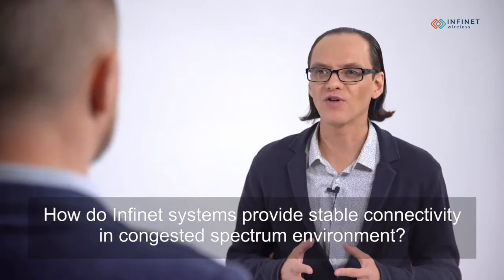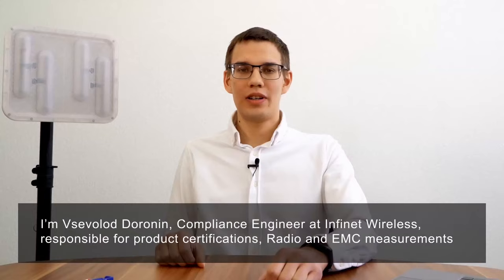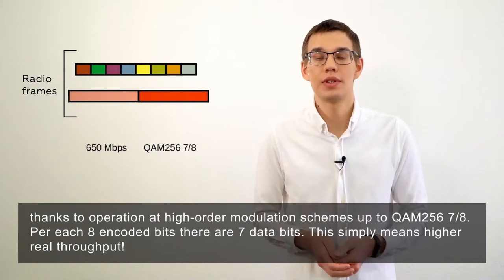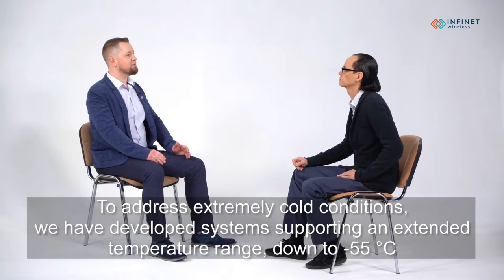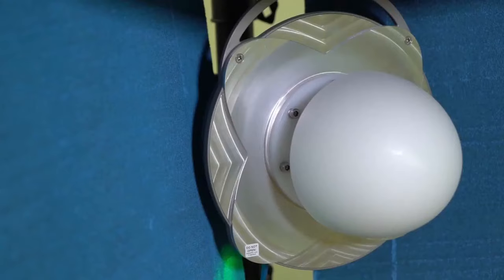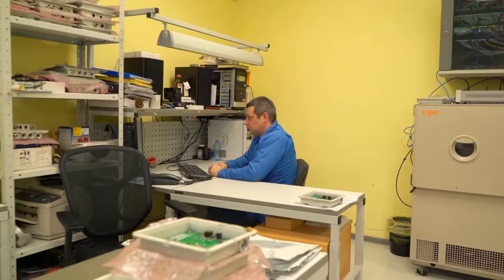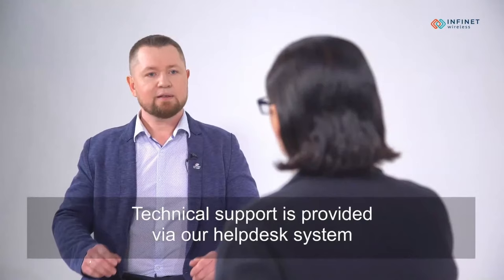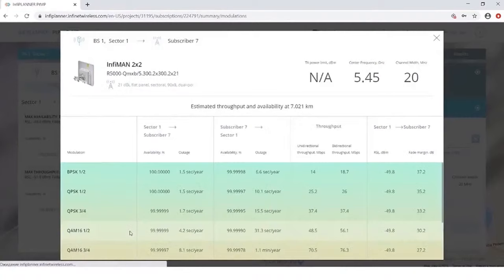IW Tech Day 2021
We invite engineers and technicians in the field of wireless technology to IW Tech Day 2021, the exclusive online event for discussion on the most critical issues in the industry.

Connection quality issues in the telecommunication industry still persist. The faster technology develops, the more questions arise.

Responding to important questions is Andrey Koynov, CTO at Infinet Wireless as well as experts from the R&D Department,  Support Team and IW Academy engineers.

00:11 – Overview
01:23 – Intro
02:03 – Welcome Andrey Koynov, CTO
05:48 – R&D (Vsevolod Doronin, Compliance Engineer, speaking)
11:36 – Back to the Studio (Andrey Koynov speaking)
14:22 – Test Lab secrets
17:58 – Back to the Studio 2 (Andrey Koynov speaking)
19:42 – Sneak peek into the Production Line
24:13 – Back to the Studio 3 (Andrey Koynov speaking)
26:48 – Ecosystem
29:28 – Outro